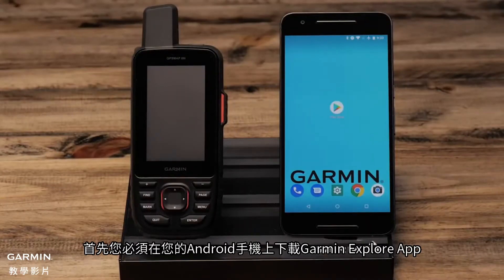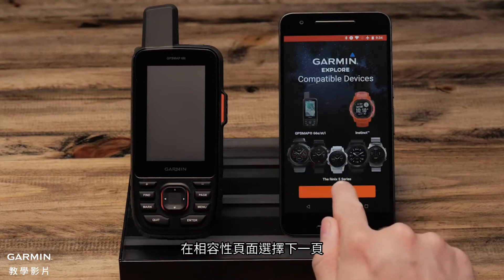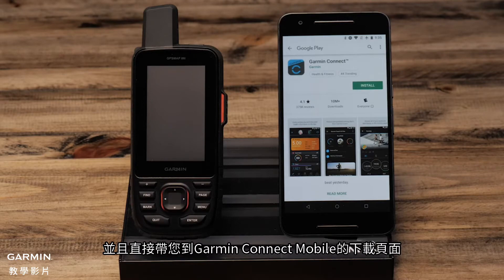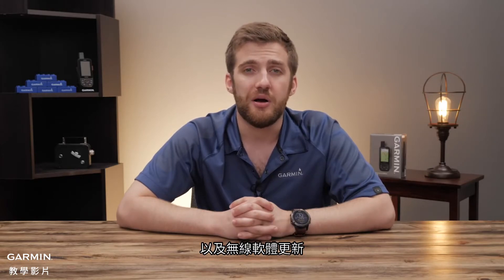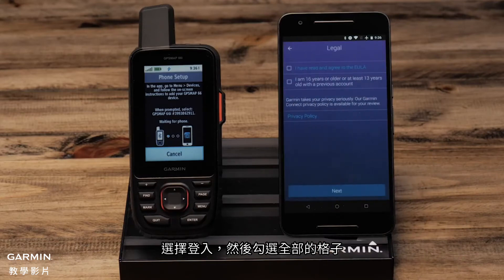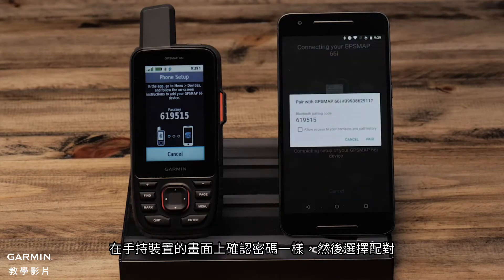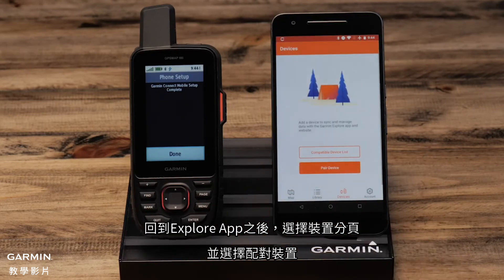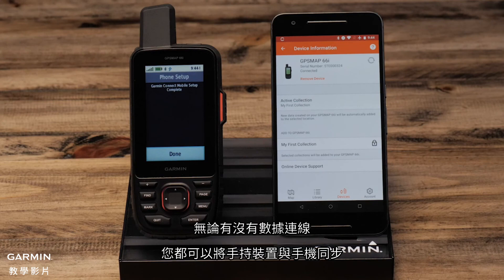【教學】將GPSMAP 66系列裝置與Garmin Explore App配對(Android)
這篇影片將會教您如何將GPSMAP 66系列裝置與已安裝Garmin Explore App的相容Android手機配對。